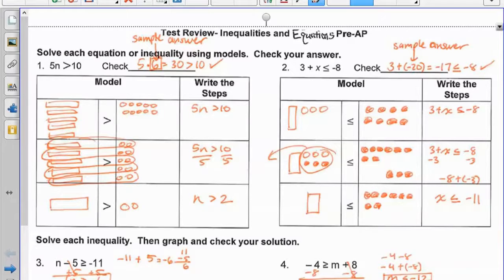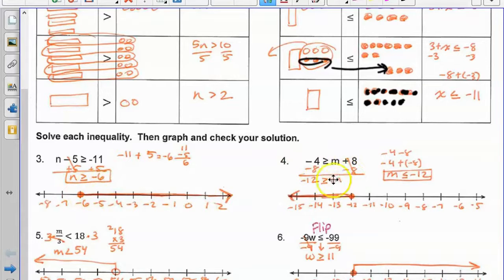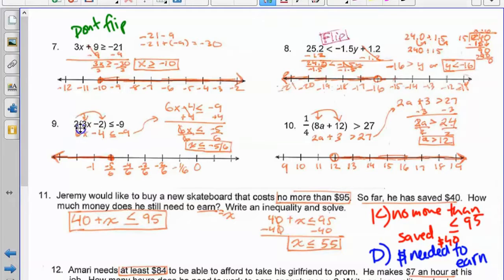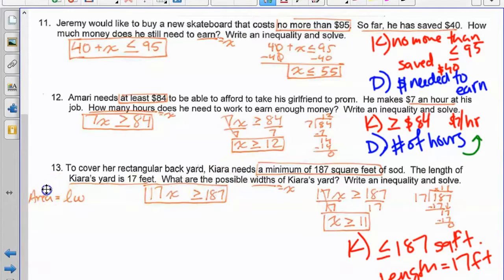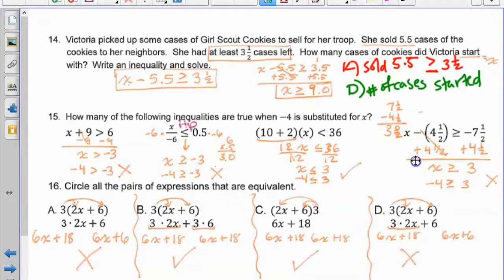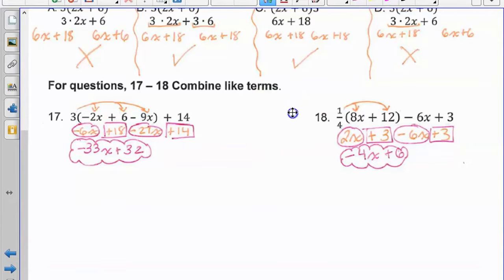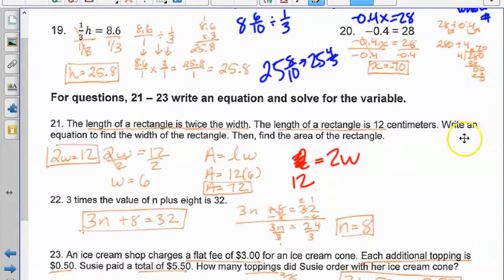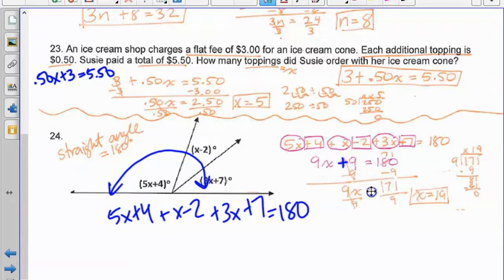Test Review Inequalities and Equations PREAP